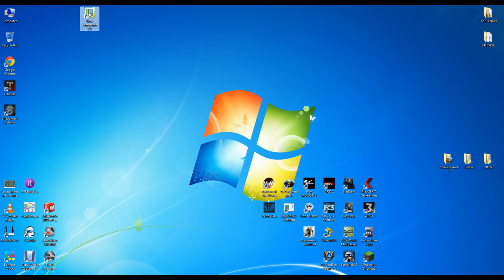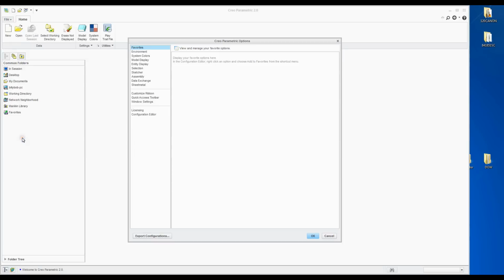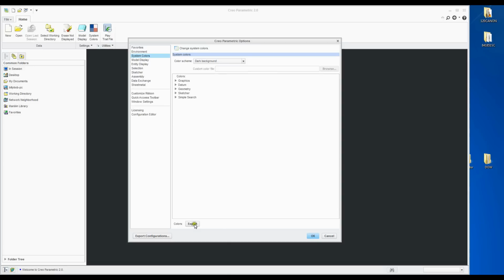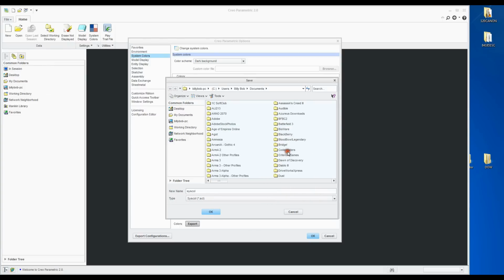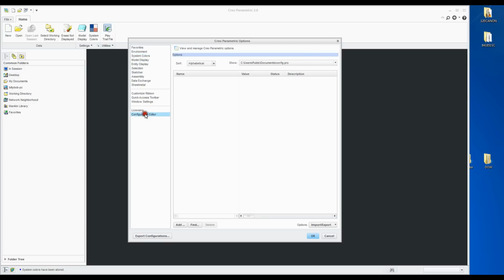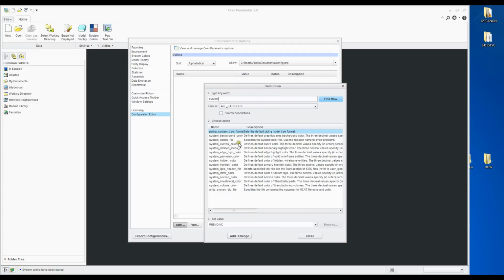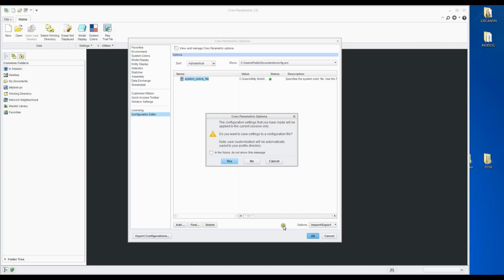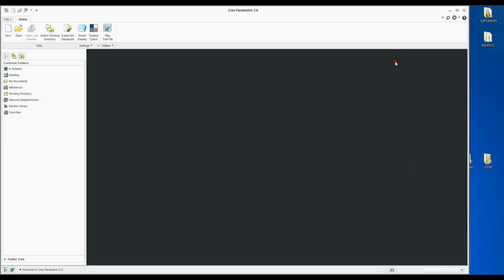Creo 2.0: How to change system background color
This video will show you how to save your config.pro file to remember your system color.